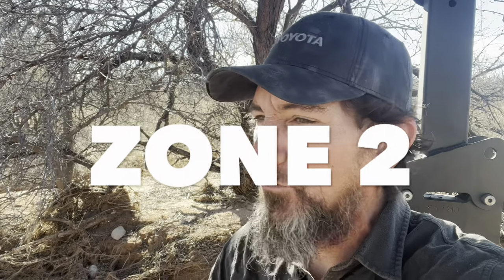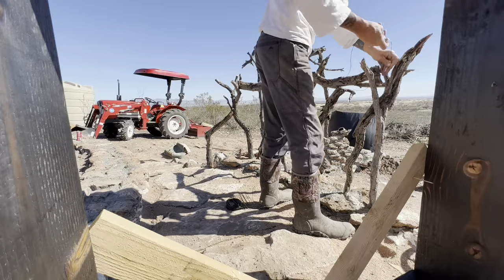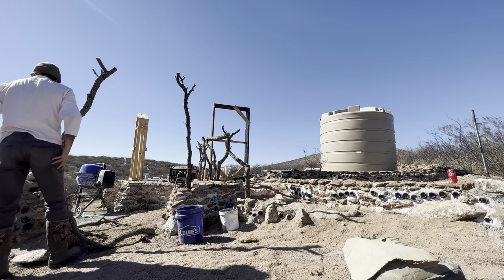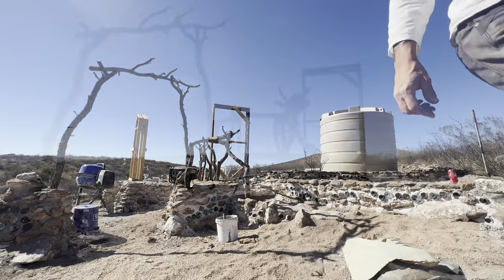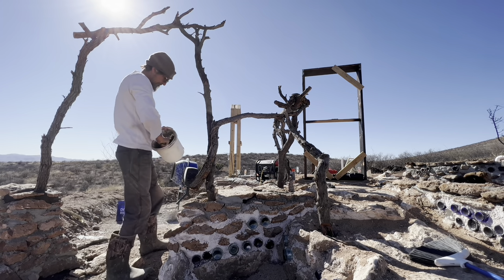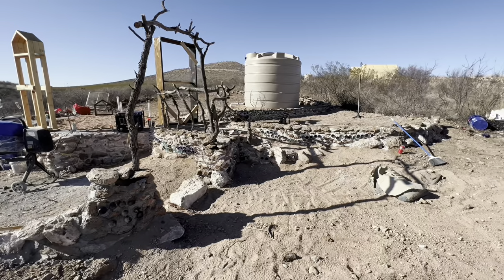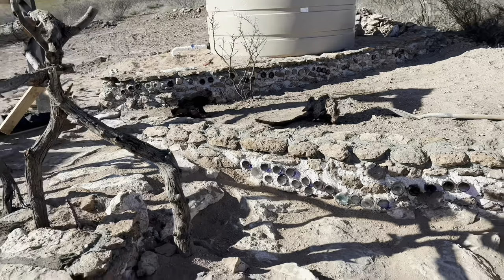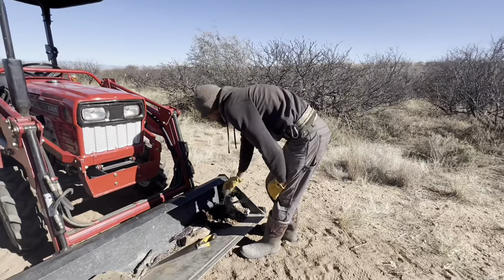Chicken Coop Zone 2 Permaculture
In today’s episode Douglas is going to explain our chicken coop zone 2 permaculture as we get ready to start laying our hyperadobe earth bags!

We are Douglas and Keri and we recently quit our jobs, sold everything, and in September of 2022, after a lot of prayer and research, we took a leap of faith and moved onto our off grid homestead property in the high desert of Cochise County, Arizona.  Follow along with us as we build our off grid homestead property from scratch with our two rebels, Willow & Zoey and our 16 y/o kitty, Boo, and our newest additions Luna and Ursa!

(UPDATE 7/21/2023: Get our FREE EBook "9 Steps To Getting Off The Grid" Having been off grid for a year now, we think these 9 steps are CRITICAL before you start your off grid journey!)

In permaculture, there are 5 “zones” (well 6 if you count 0 as one) that you design around.  Zone 0 is the zone that you visit the most, so this will be your house.  As you move from zone 0 to zone 5, the amount of time you frequent each zone gets less and less.  So, our chicken coop will fall into zone 2.  We will likely visit it daily so that we can feed the chickens, collect eggs, open the coop up in the morning for them, and close it at night so they can keep safe and warm.

Douglas wanted this area to look like it “belonged” and that it had been here for a long time.  So, we went down by our wash and found a bunch of native plants to repopulate areas that we had to clear to build.  He also found a bunch of downed mesquite tree branches to use as the rustic handrail for the coop entrance as well as for the arch that ushers into the chicken “yard”.

If the weather holds tomorrow, we are going to start laying our hyperadobe bags, so praying for decent weather because we are ready to get this coop built!  The baby chicks arrive at the end of March, so we are ready to get this thing done!

Hope you enjoyed today’s episode and we always appreciate a like and subscribe if you’re finding value in what we are sharing :)  We love your comments, so please comment below and share this with anyone who you think might be interested!

Once again, thank you all so much for your support of our channel!  We hope to inspire you to follow your dreams and live your best life!

Video Editing by:  iMovie for Windows
All the artwork for this channel are original creations by Douglas because he is an incredible artist!